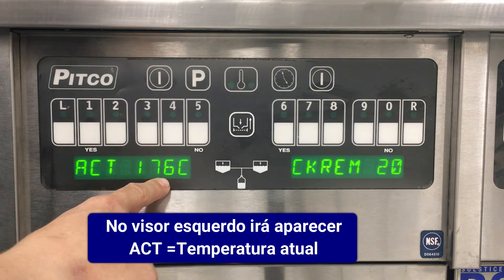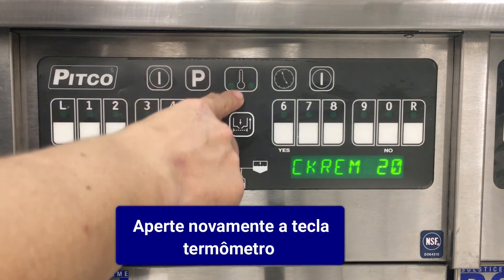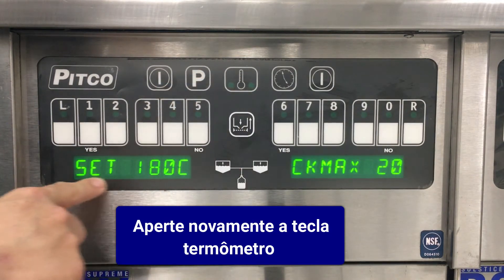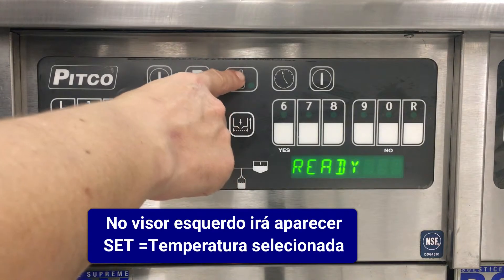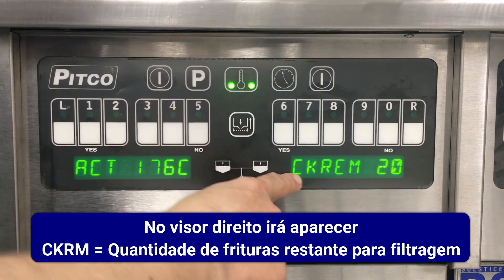Pitco ROV Visualizar Temperatura e Ciclos de Frituras